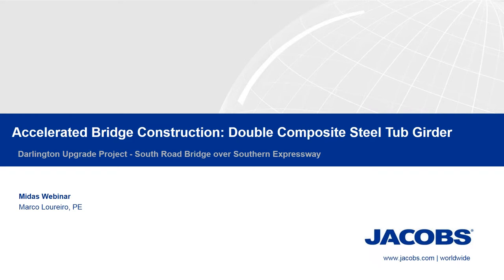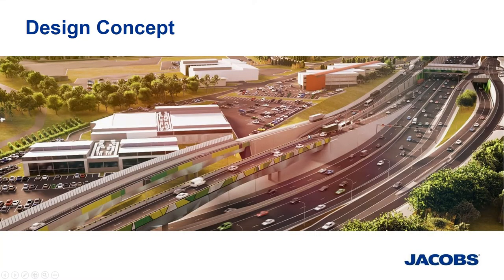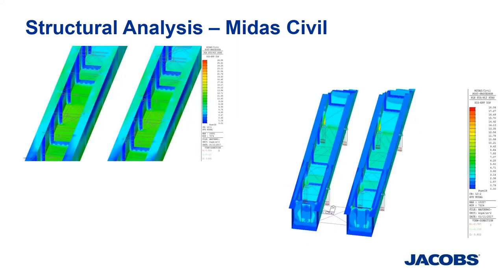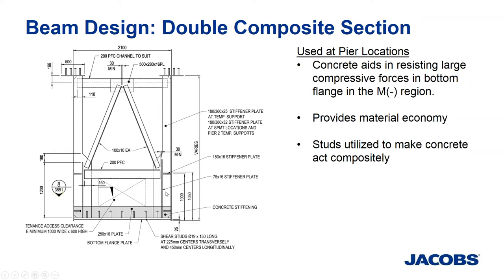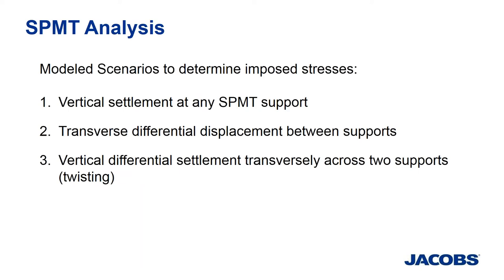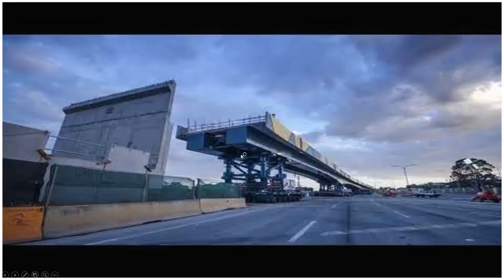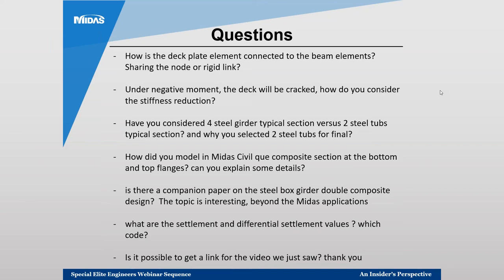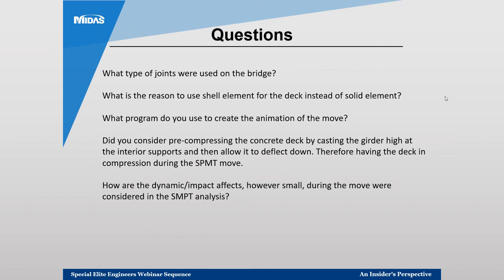2018-08-30 Modeling, Analysis and Design of Steel Double Composite Tub Girder bridges for SPMT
Overview

The South Road Bridge is part of the $620 million Darlington Upgrade design/build project which provides for the improvement of approximately 2 miles of one of the most important transit corridors in Adelaide, Australia. The bridge is 586 feet long and consists of three-span continuous twin curved steel tub-girders carrying a multi-use path as well as vehicular traffic over a major expressway. The design of the bridge is innovative in its use of double composite concrete construction, where the girder section over the piers acts compositely with the deck as well as with concrete poured in the bottom of the steel tub section to resist the negative bending moments.
To minimize closure times on the expressway, the contractor chose to build the bridge in its entirety at a nearby site and move the bridge into place using self-propelled modular transporters (SPMT’s). In addition, to expedite the construction schedule the contractor requested to use 5’’ thick precast deck panels with a 5’’ thick concrete deck poured over the precast deck panels. Due to staging of the overall project, the bridge will be open to two lanes of traffic in a temporary condition, and in the final condition will carry one lane of traffic and a twelve-foot cycling/pedestrian path.

With span lengths of 235’, 219 ‘, 132’, the project architects chose to use concavely curved girders so that the structure lines would be smooth and pleasing. Girder depths over the piers are approximately twelve feet deep and approximately six feet deep over the abutments.
The presentation will discuss the structural modeling of the bridge including construction staging and SPMT movements, design methodology differences between US and Australia Codes, and benefits and challenges of using double composite construction methods.